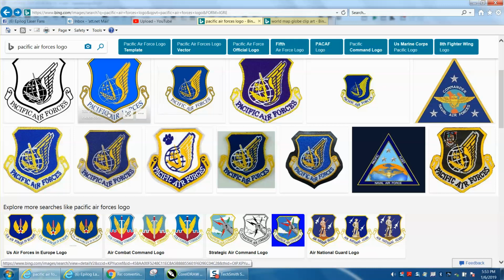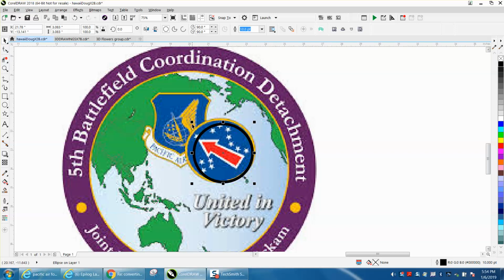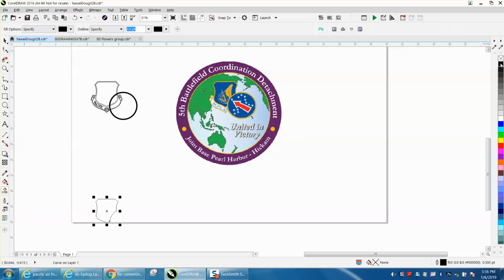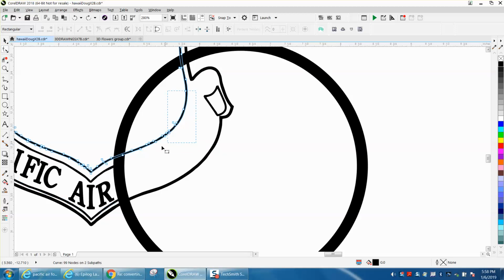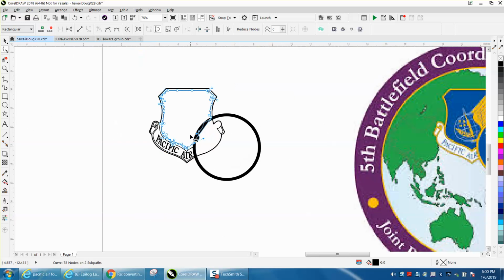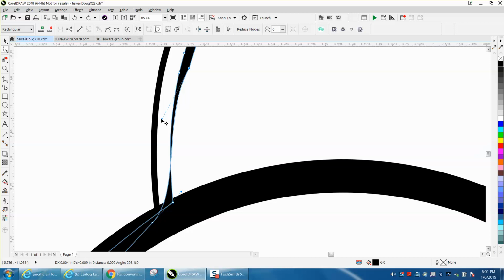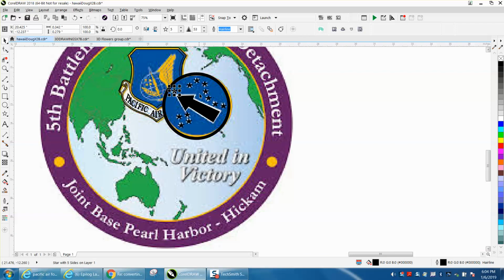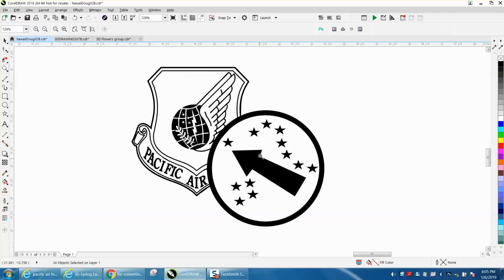Corel Draw Tips & Tricks LOGO fix a hard one